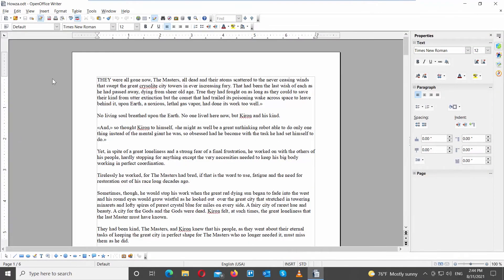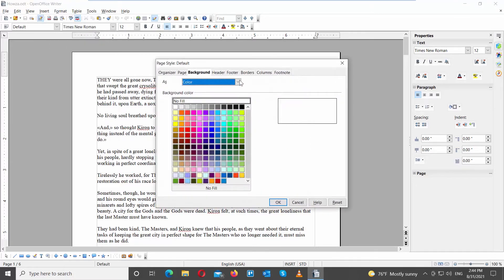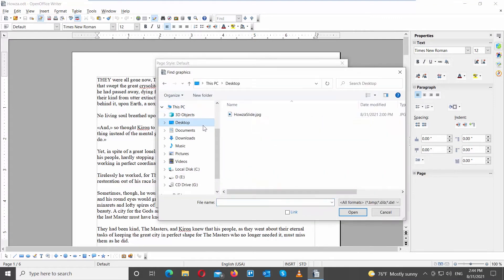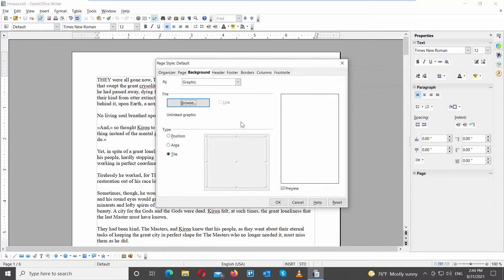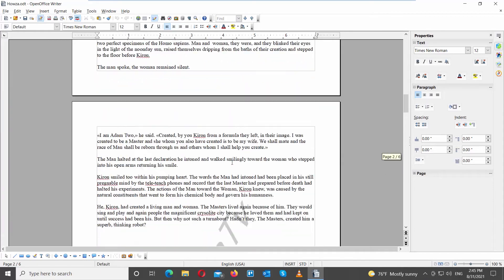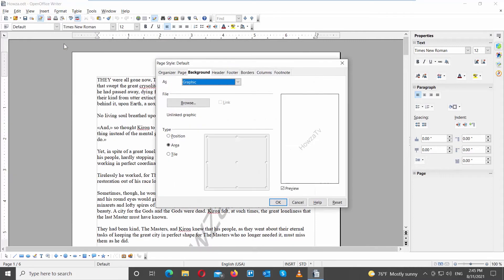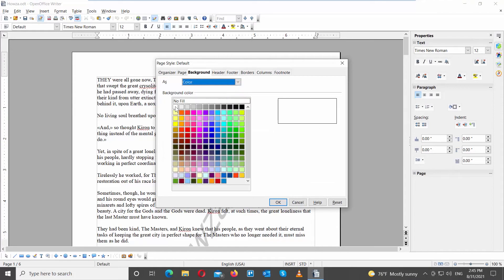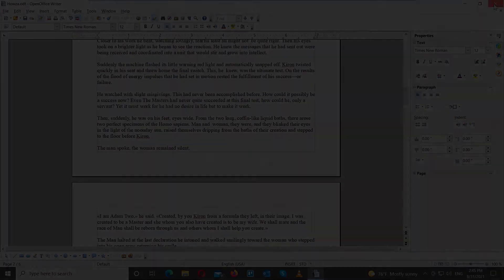How to Insert a Watermark in Open Office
Hey! Welcome to HOWZA channel! In today's tutorial, we will teach you how to insert a watermark in Open Office.
Watermarks are faded background text or images that display behind the text in a document. Unlike MS Word OpenOffice’s word processor doesn’t have a specific watermark option.
Click on Format at the top tools bar. Choose Page from the list. A new window will open.
Go to Background tab. Set As to Graphic. Go to File and click on Browse. Select the watermark file that you need. Click on Open.
Go to Type and check Position option. Check the position point on the right-side square. Click Ok to apply to the document.
You can also remove the watermark. Click on Format at the top tools bar. Choose Page from the list. A new window will open.
Go to Background tab. Set As to Color. Choose white color for the background. Click Ok to apply to the document.